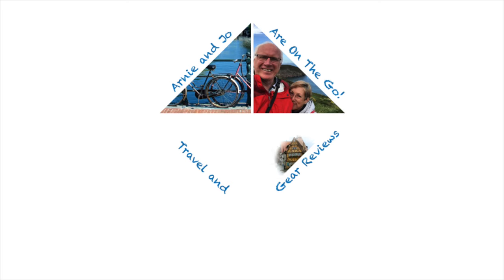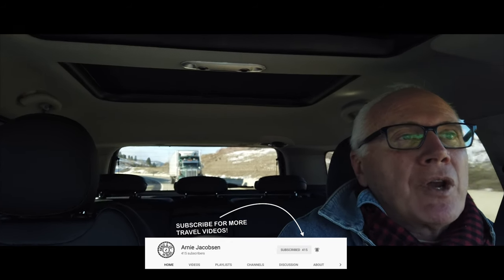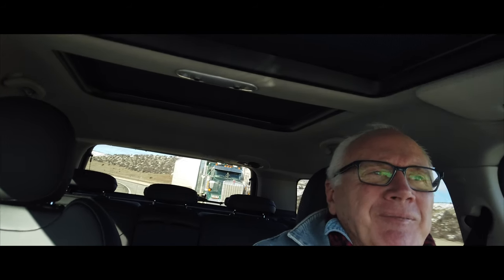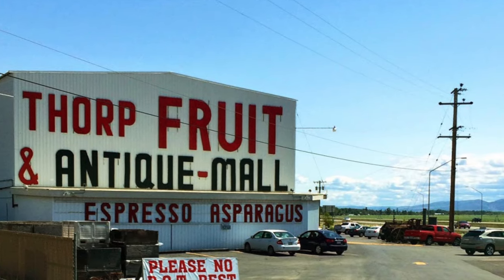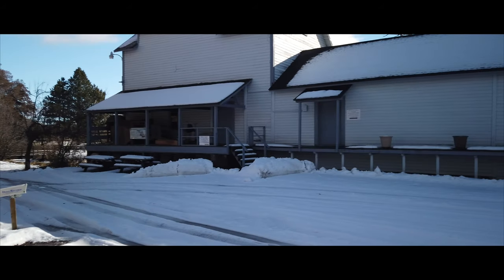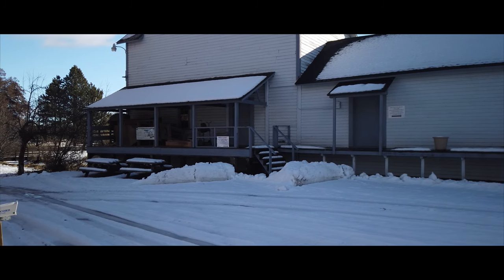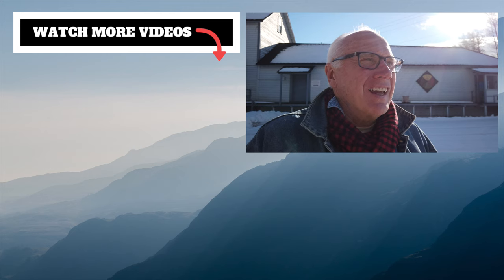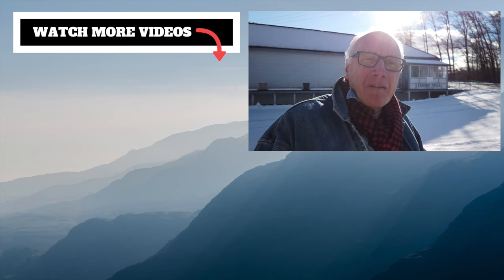Thorp Fruit Stand - Road Trip Washington State PitStop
Road Trip Washington State PitStop

It you are doing a Washington State Road Trip it can take you the better part of the day, and you ar probably going to want to make a pitstop somewhere along the line. One of the most popular places to stop along your I90 Washington road trip is the little town of Thorpe.